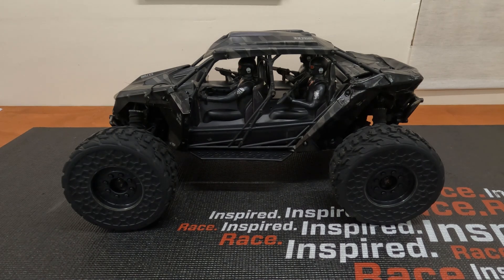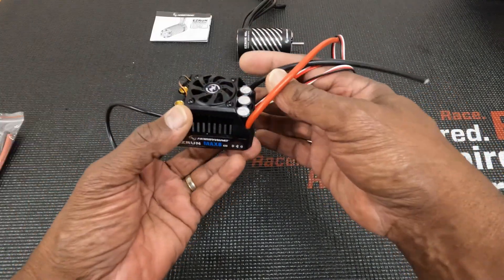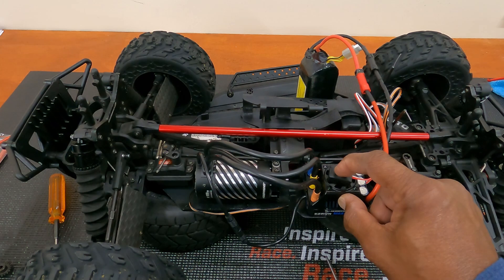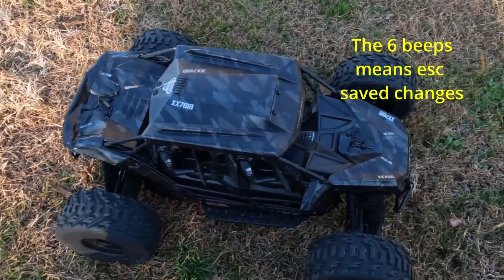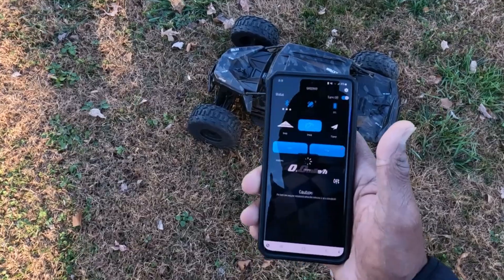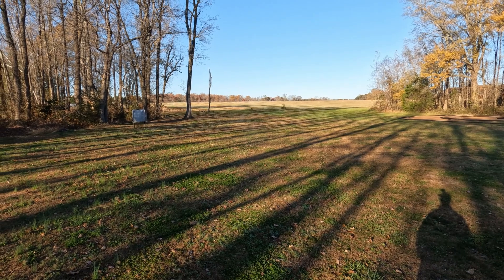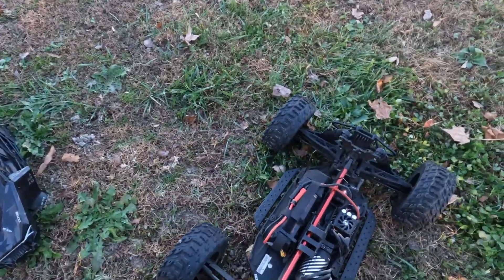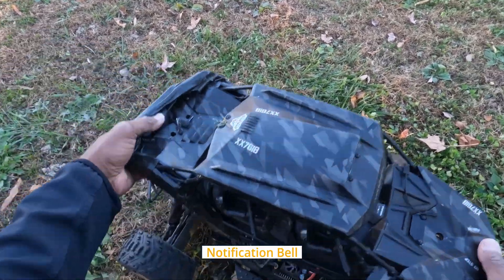Arrma FireTeam with new Max6 G2 1650kV Combo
Welcome back, my Arrma FireTeam is getting a upgrade and makeover this is a three part series.  This video is part 1of that upgrade/makeover, installing the Max6 G2 1650kV combo and first run. This video is about 22min long 3 battery packs (actual video is 45/50+min) so I tried to get as much information and run time as possible.  In my opinion this new combo from HW is a game changer for 6th and 7th scale RC that do not need a 8mm motor shaft.  The FireTeam went through a lot during this video and the only thing I needed to replace was the front diff cover (cracked).